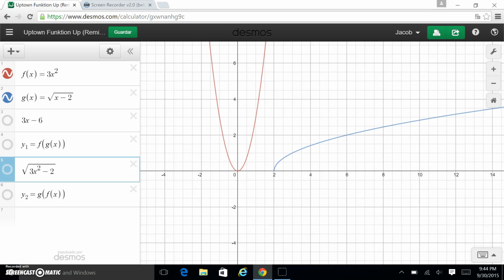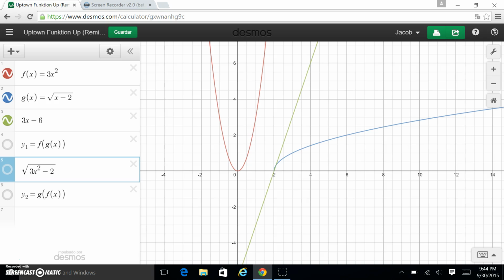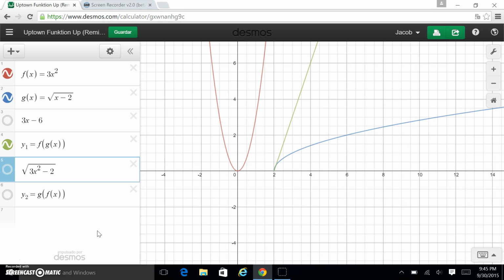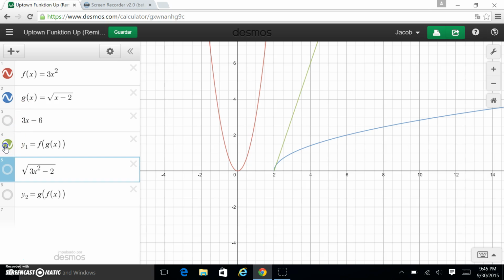Uptown Funktion up (remix) #9